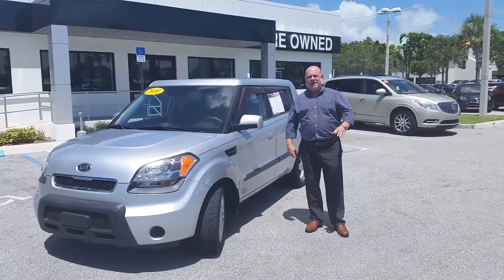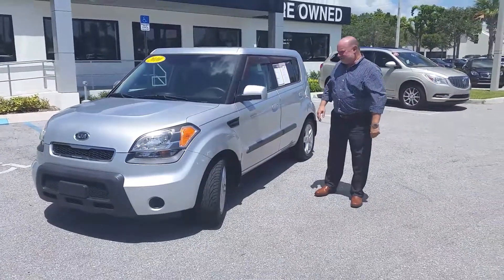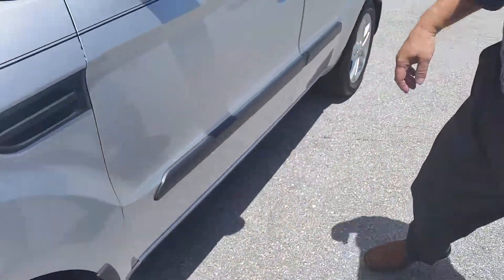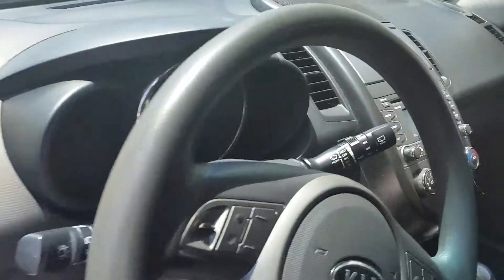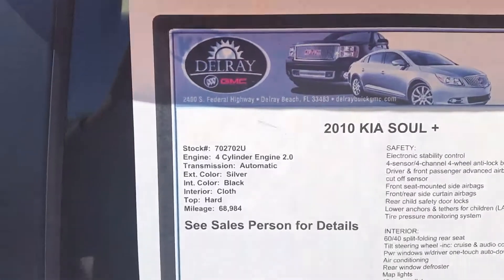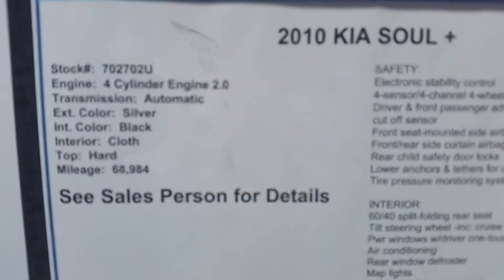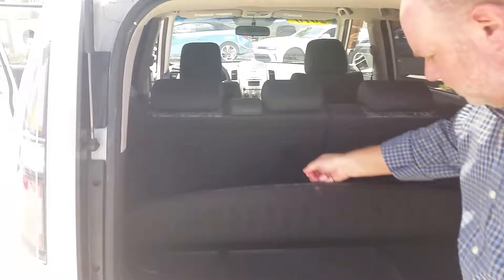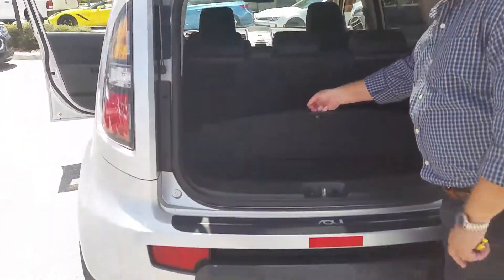2010 Kia Soul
Very nice clean car